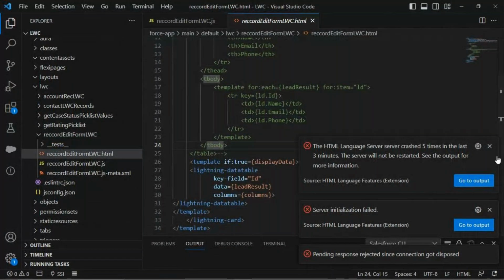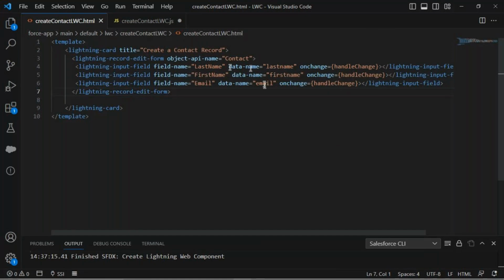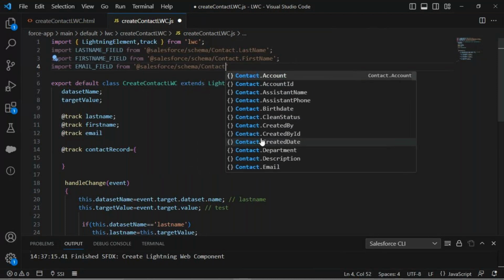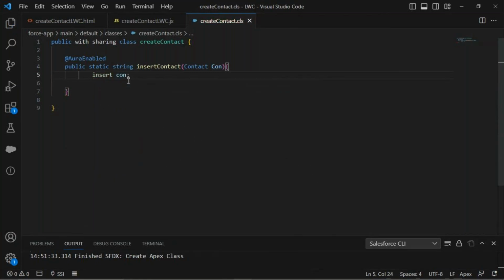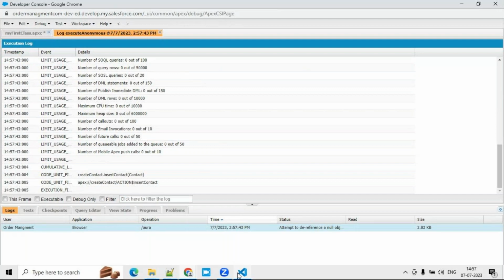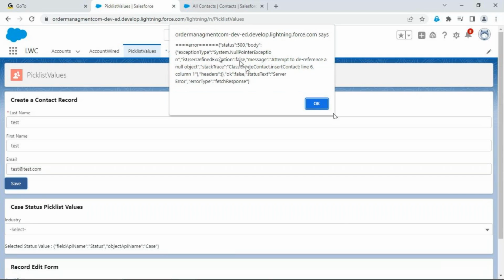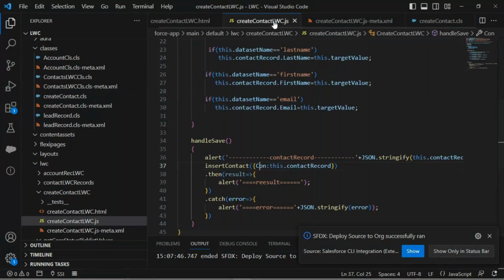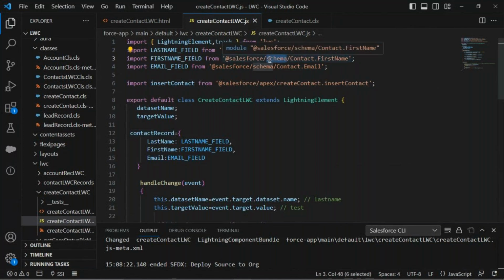Create a record using LWC with Apex Class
How to insert a record using LWC with Apex Class